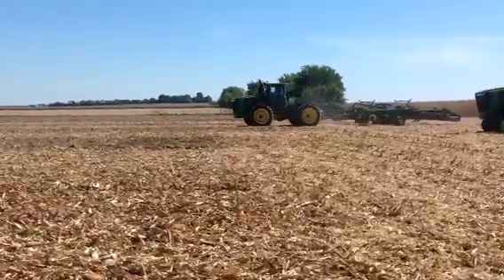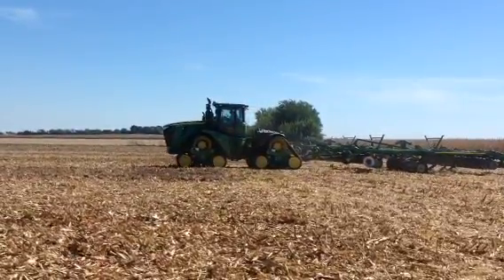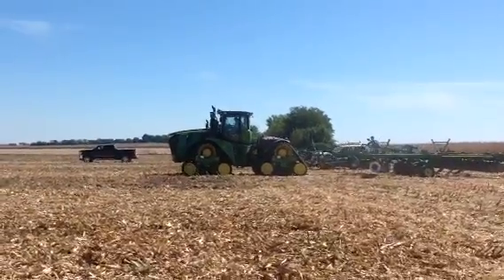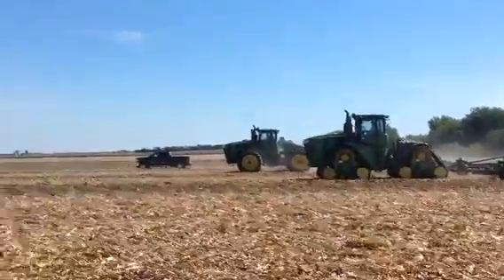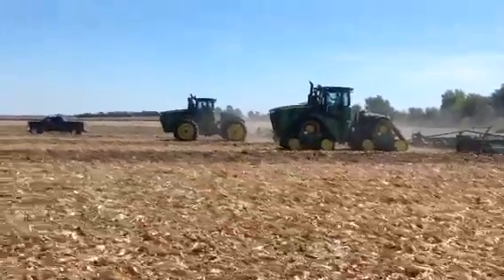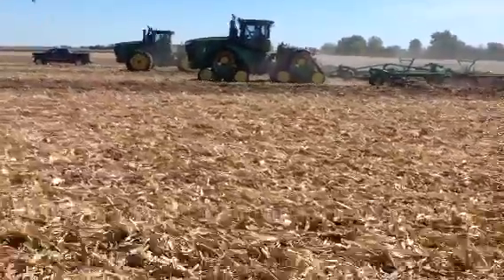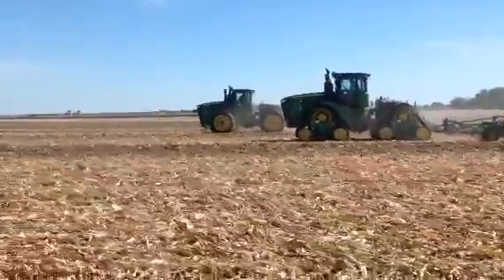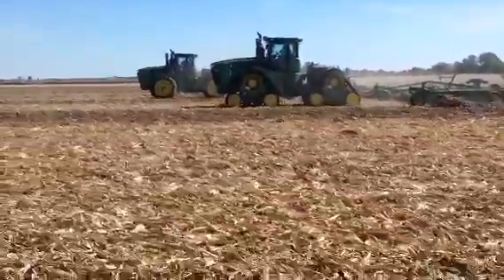Tires Vs. Tracks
For this demo we faced off two John Deere 9620R tractors- one with tracks and the other outfitted with our LSW800/55R46s running at 9 psi in the front and 6 psi in the rear. Both tractors were carrying a 57,000 load in dry/hard soil conditions, 1880 RPM, and traveling at an average speed of 6.8-7.0 mph for the tracks and 6.2-7.0 mph for the tires. Check out the results.